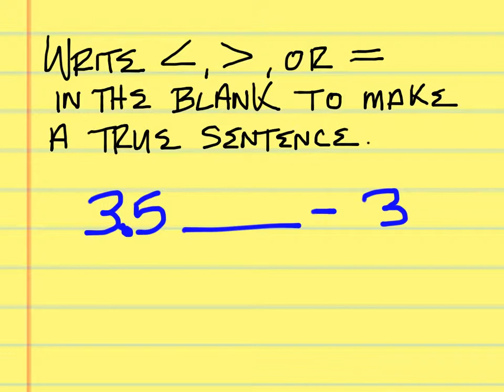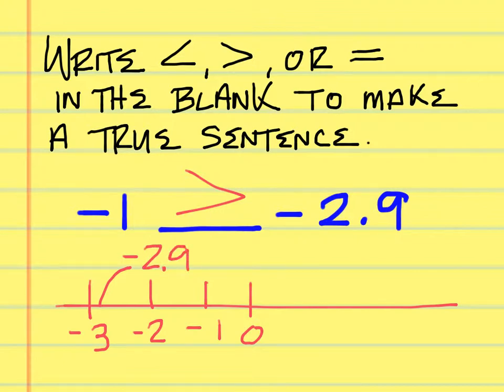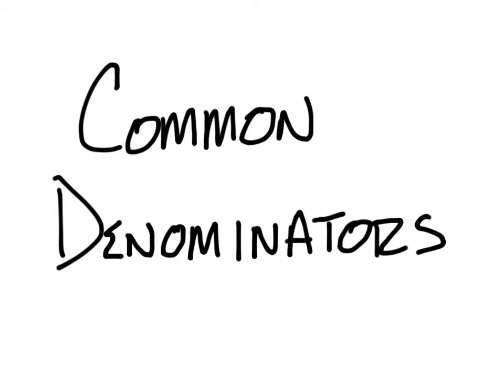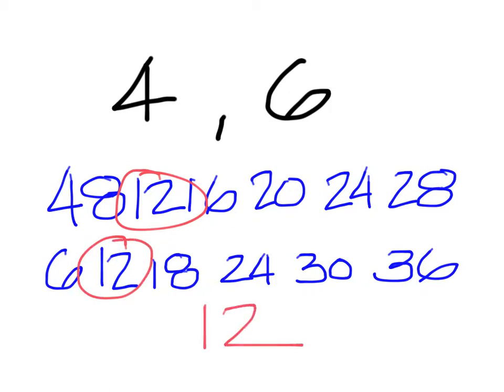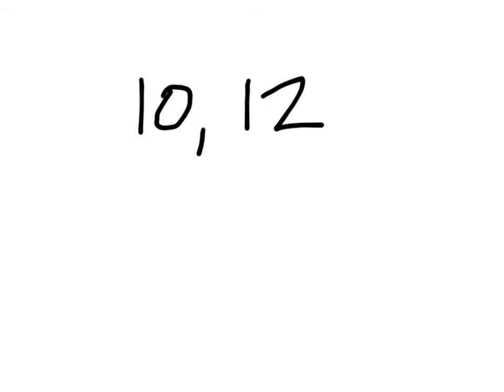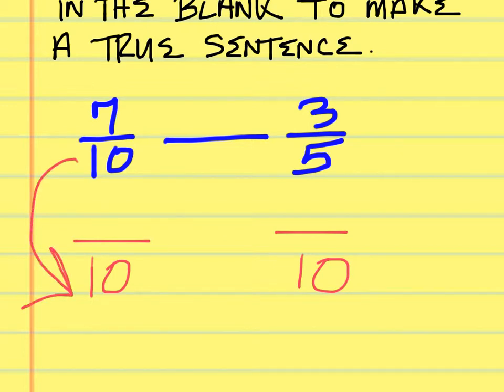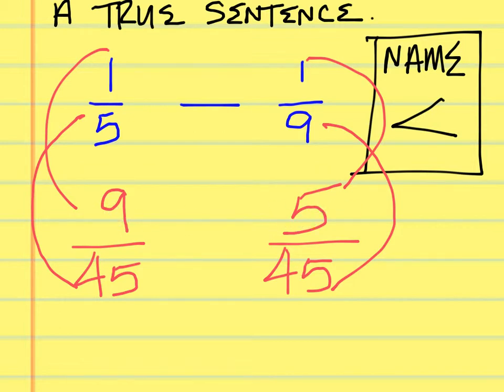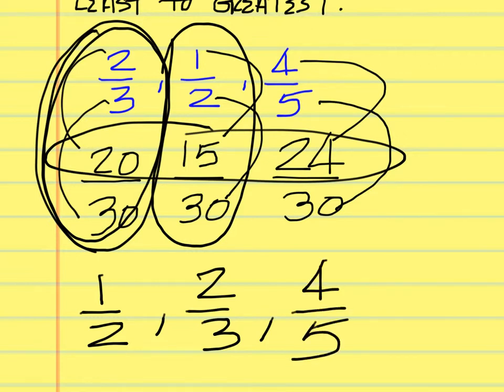9-11-14 Algebra 1 4th Period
3.1 Rational Numbers